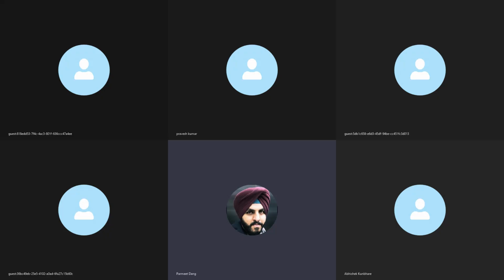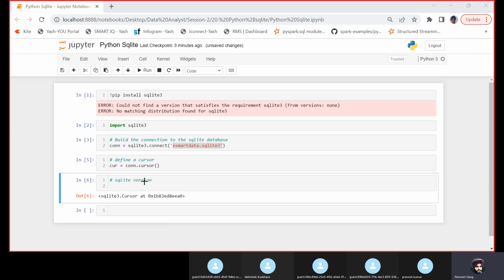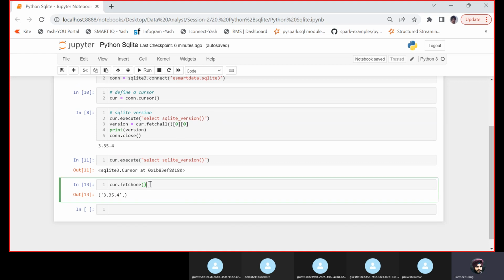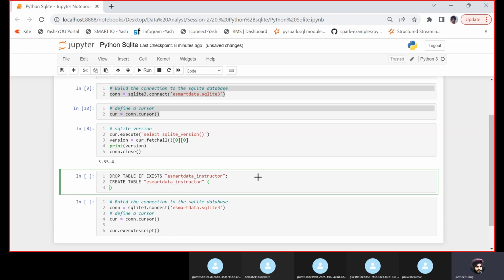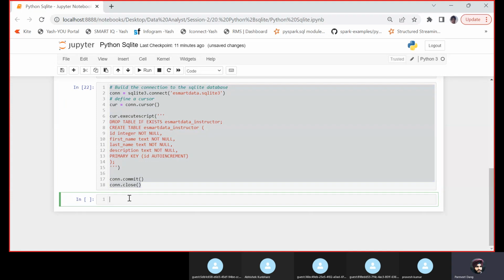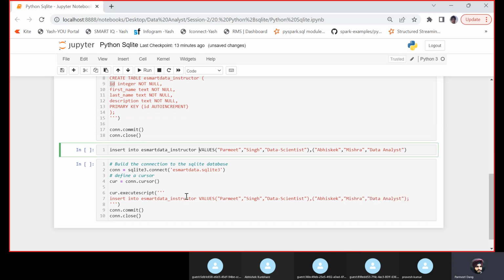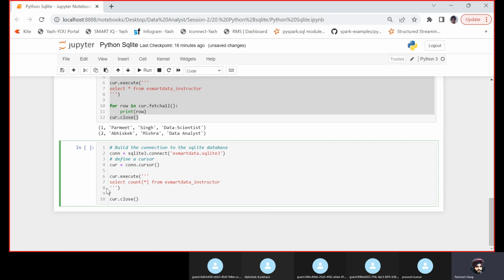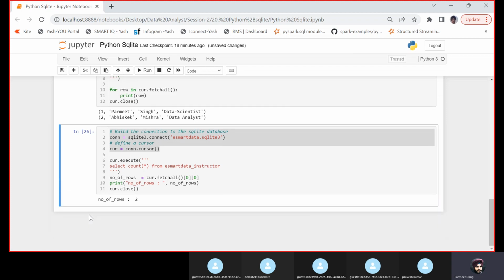Python SQLITE Overview Session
It is recommended to go through the video Advance SQL Part-3 (Cursors) first.